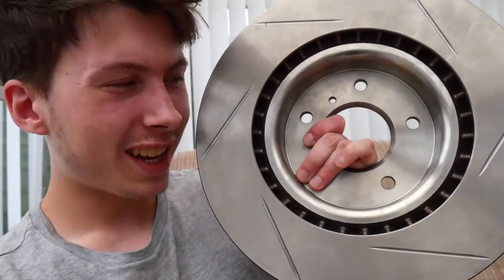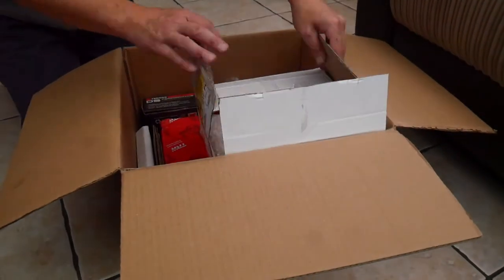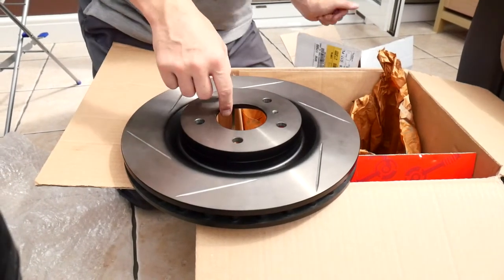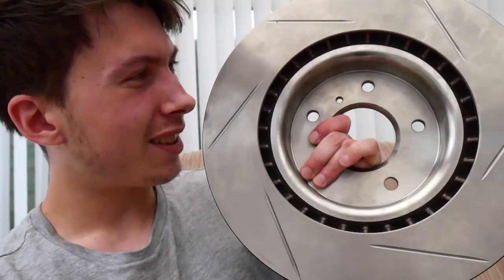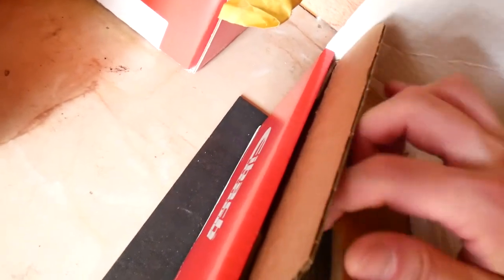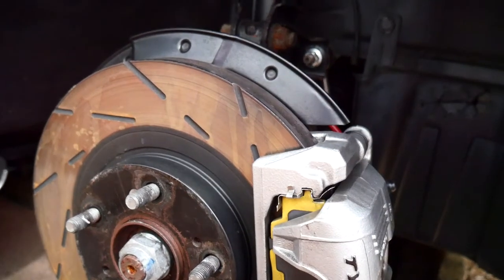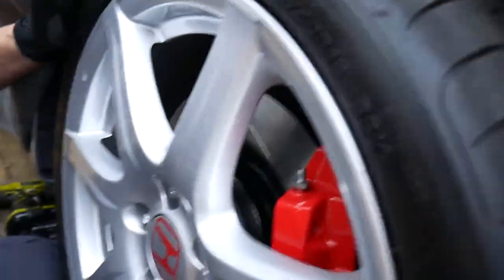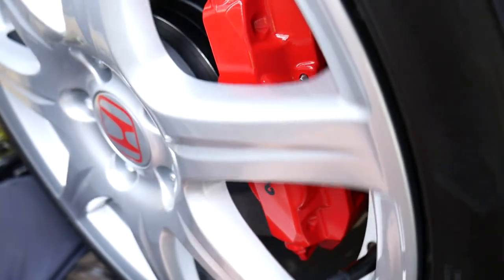Fitting the Brembo Big Brake Kit to the FN2 Type R.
► Really enjoyed making this little vlog, installing the big brake kit took us around 6 hours (for both sides) but was totally worth it!